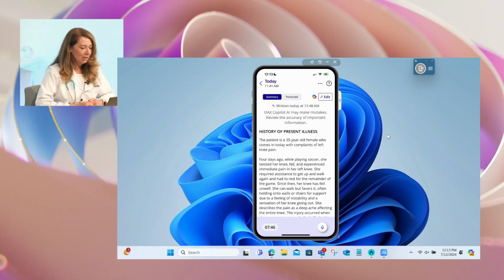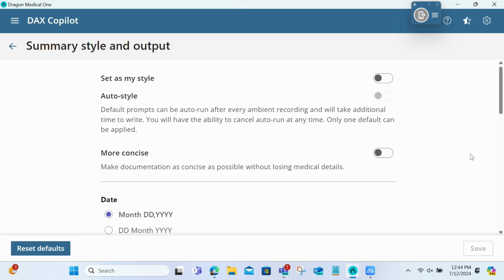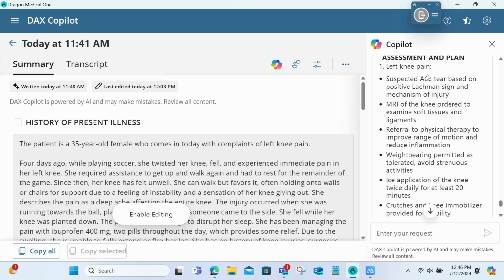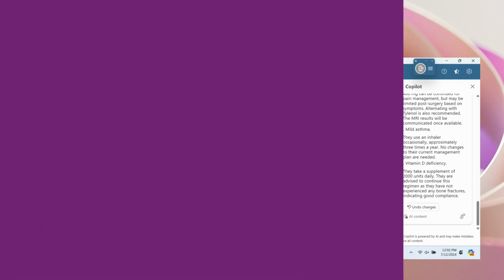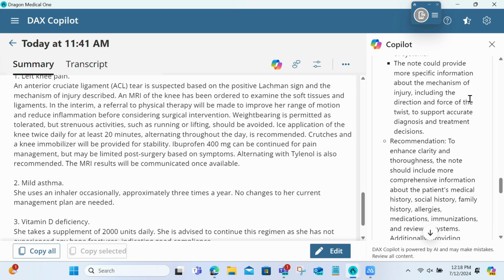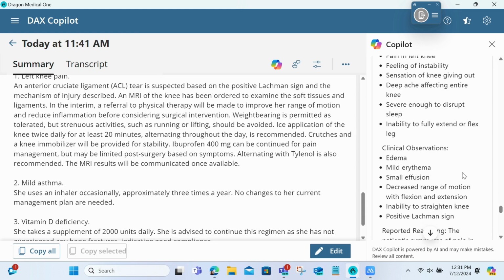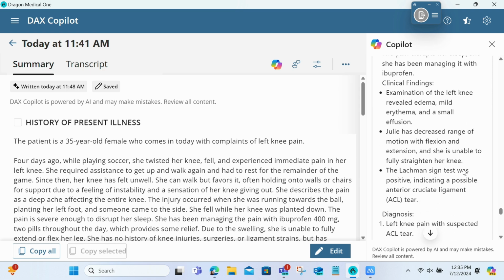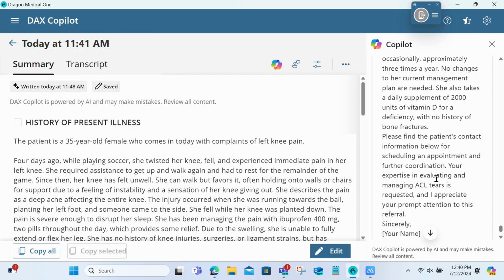DAX Copilot - Orthopedic encounter, note review and AI capabilities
Incredible video showing the capabilities of Nuance DAX Copilot used in conjunction with Dragon Medical One.